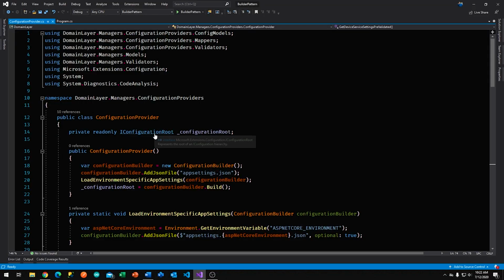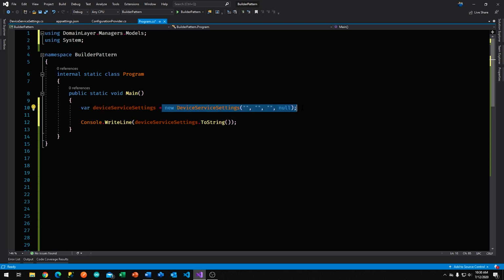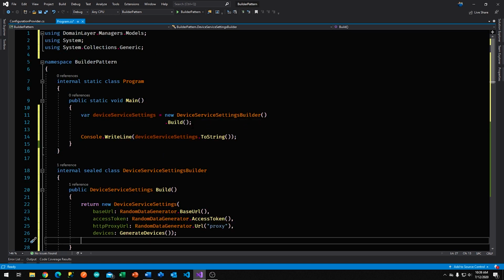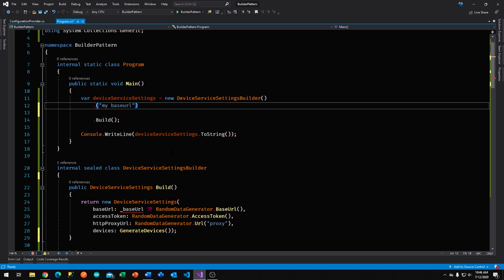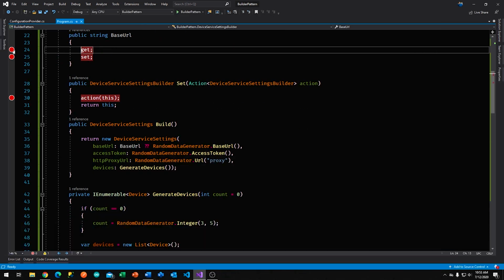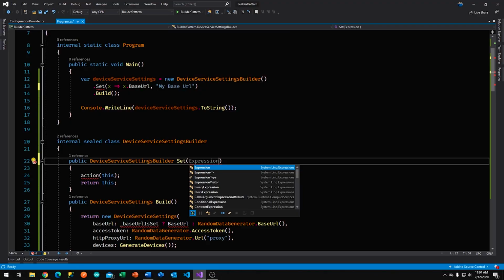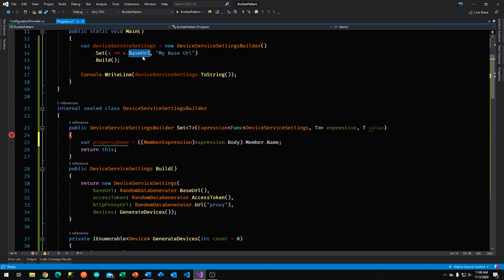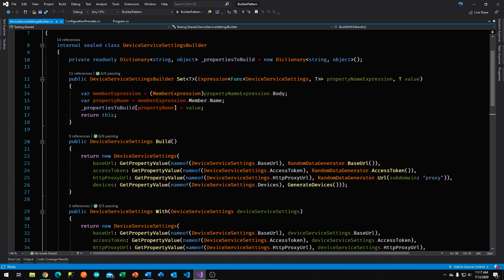Design Nugget - Builder Pattern - C# Expressions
The Builder is typically used in unit tests where we need to create instances domain model of classes that are but we only want to specify those properties that are part of the scenario we're trying to test. In this video, we design the Builder pattern and go through multiple implementations. Finally, arriving are an implementation that uses C# Expressions.